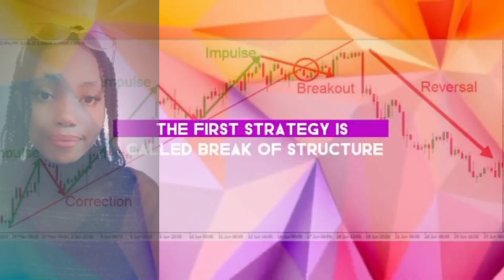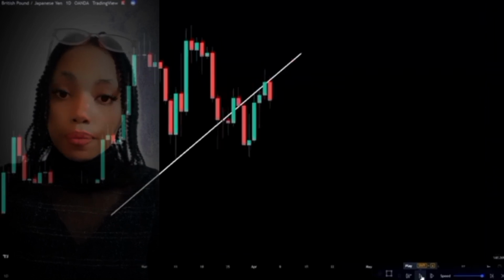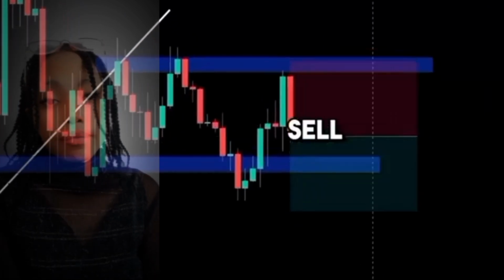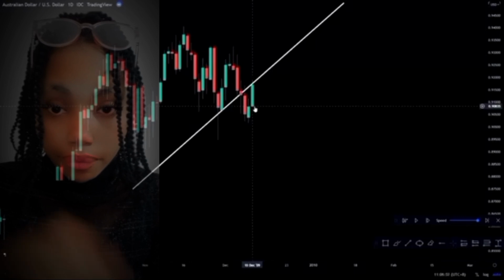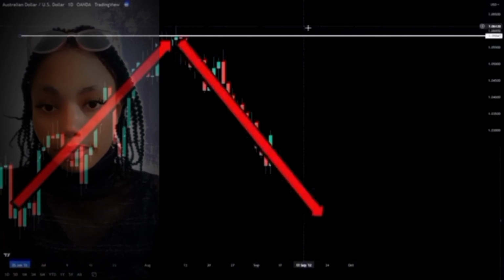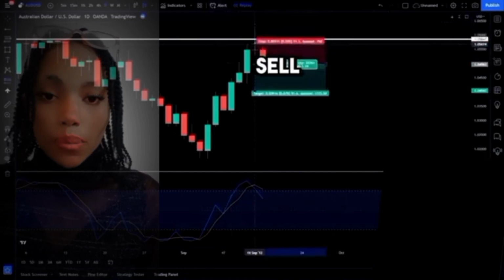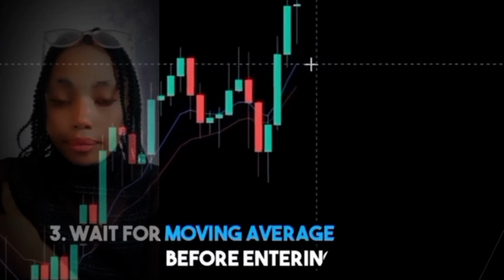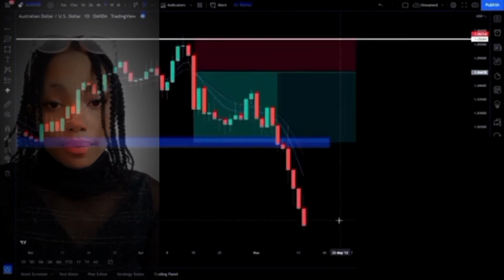This Price Action Reversal Trading Strategy Is Better Than Price Action Indicators In Tradingview